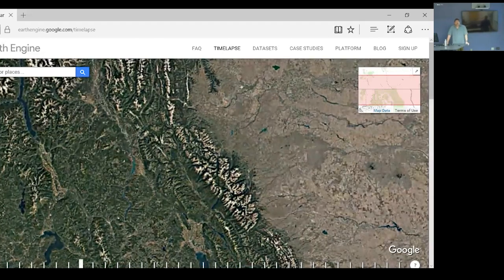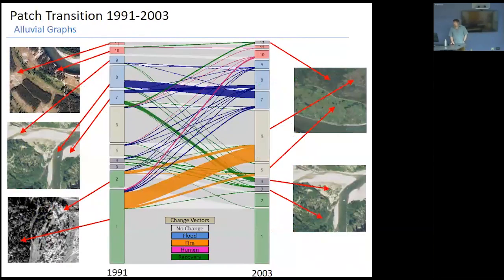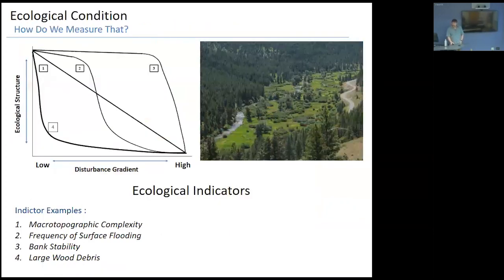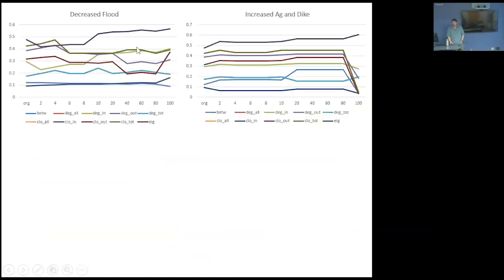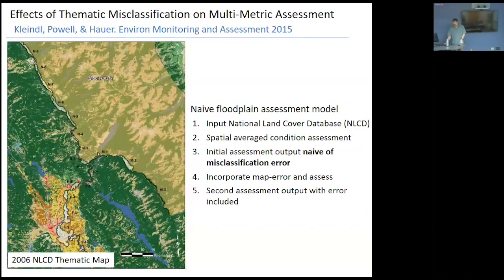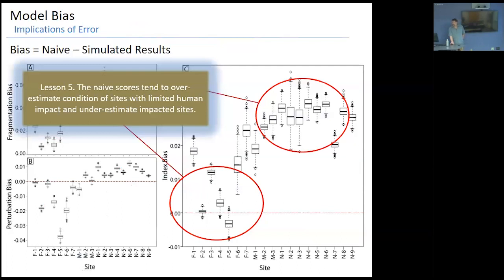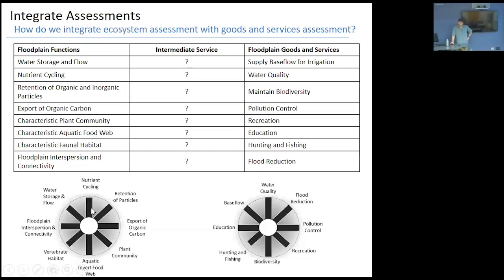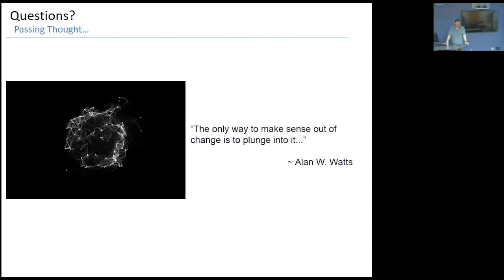Incorporating Ecosystem Dynamics into the Assessment of Ecological Condition and Services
"Incorporating Ecosystem Dynamics into the Assessment of Ecological Condition and Services" presented by Dr. William Kleindl on April 11, 2018, as part of the Montana Institute on Ecosystems' Rough Cut Science Series.